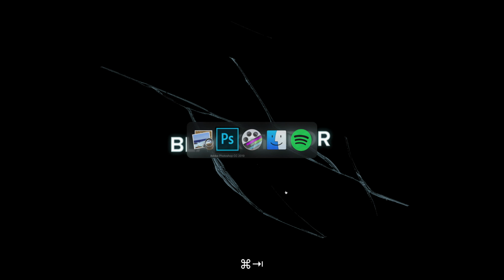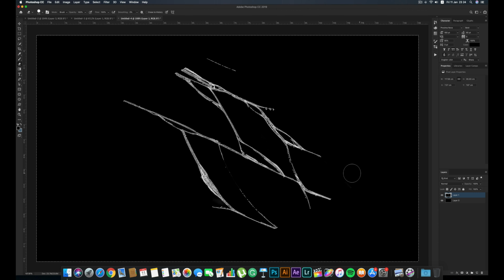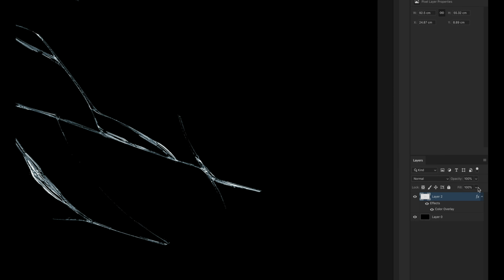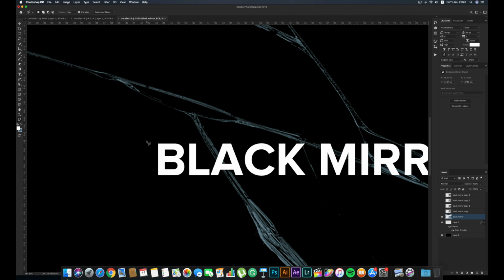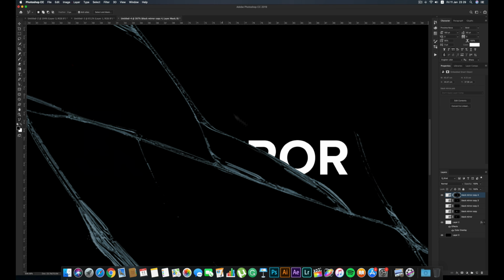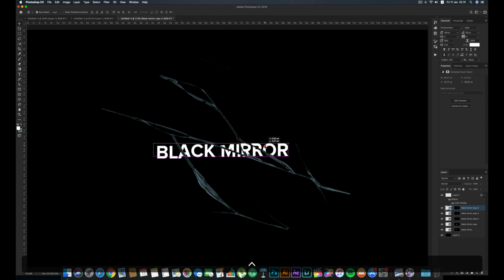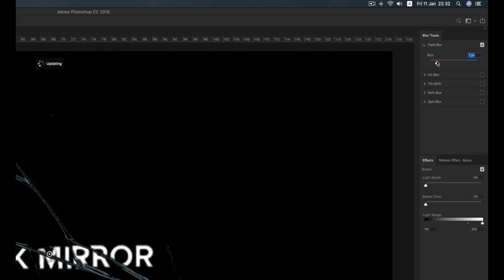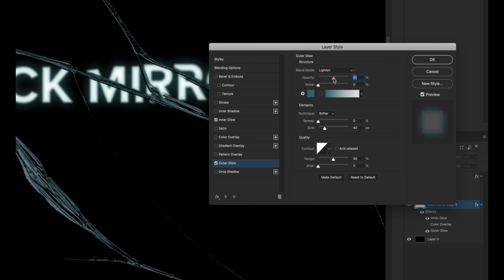Black Mirror Text Effect | Photoshop Tutorial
It's been awhile since I last uploaded any tutorial on this channel but now they will a constant affair.
Today, we'll recreate the super cool text effect from Netflix's series BLACK MIRROR. It’s a super simple mix of text effect with a little blur and glow mixed with the shattered glass effect.